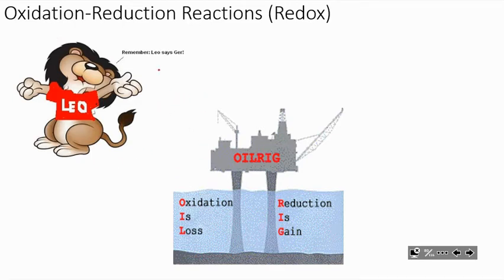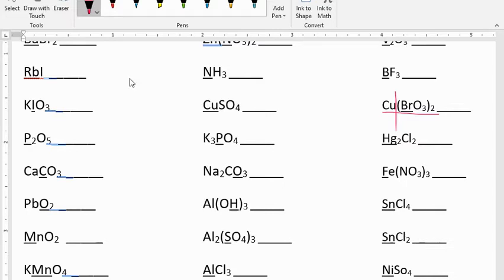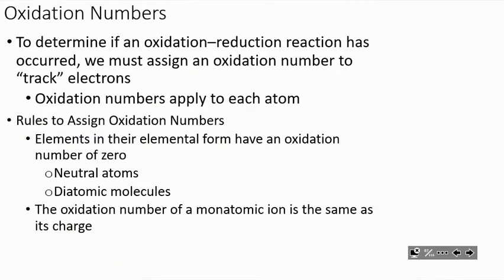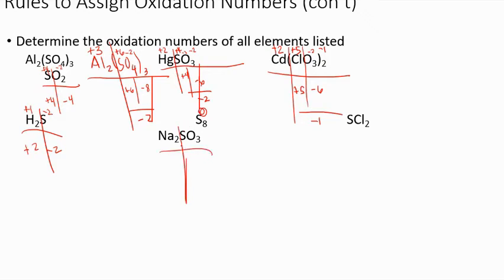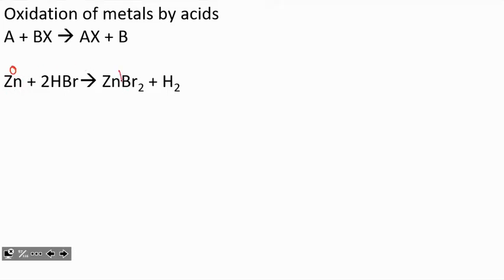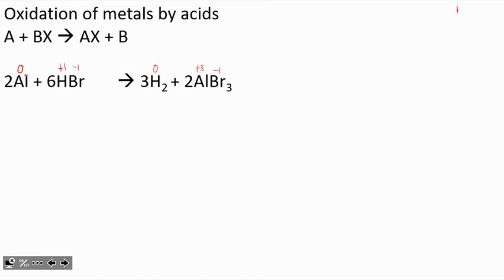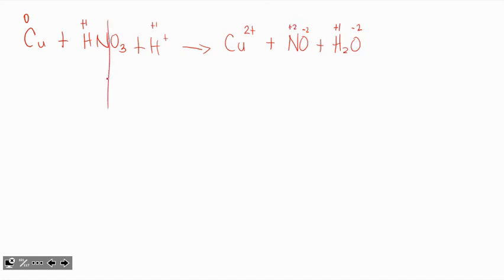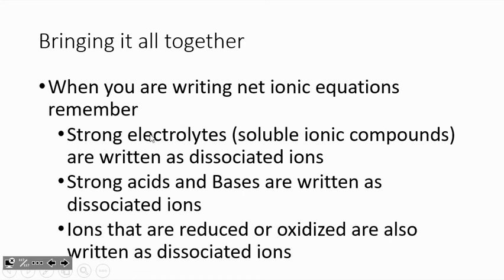4.5 Redox Reactions